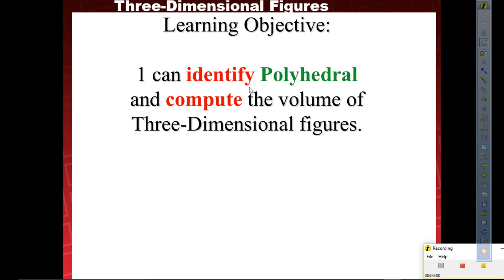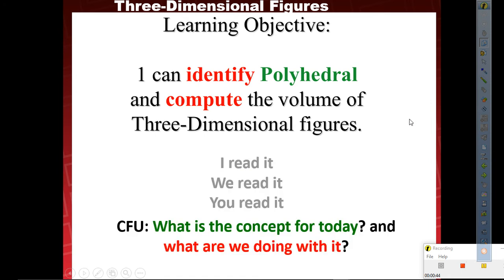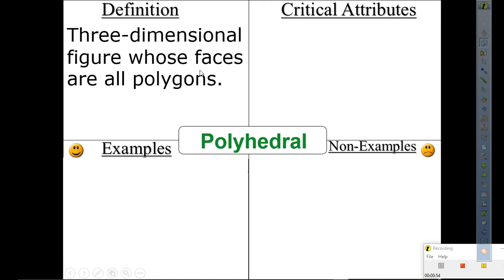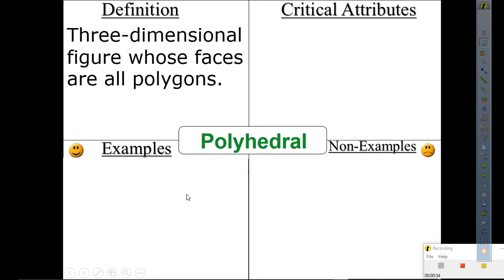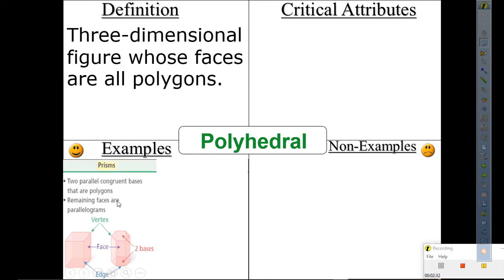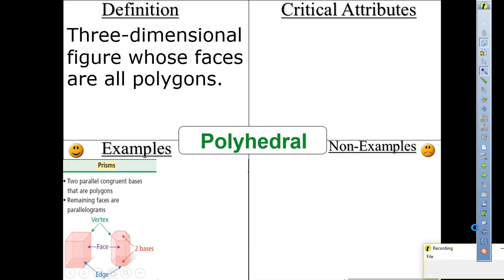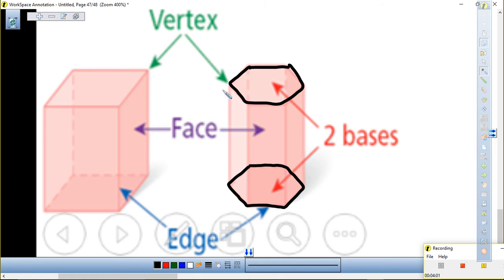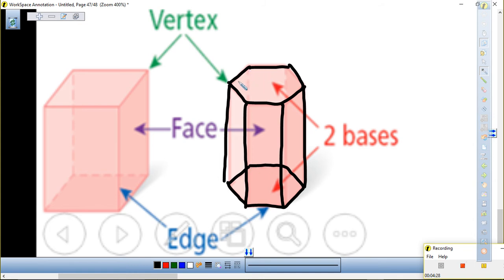Mr. Q's Polyhedral & Volumes